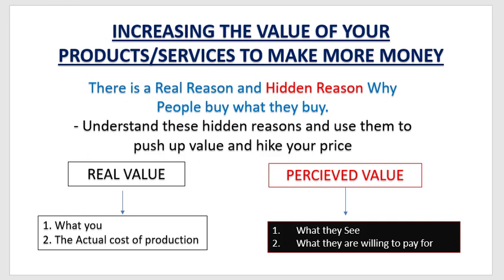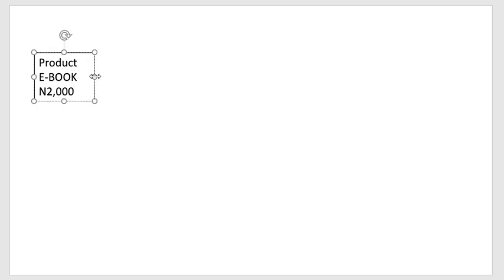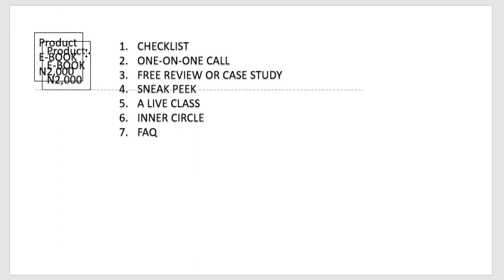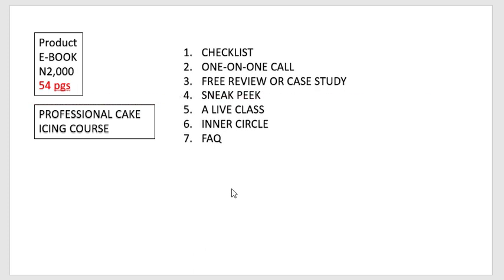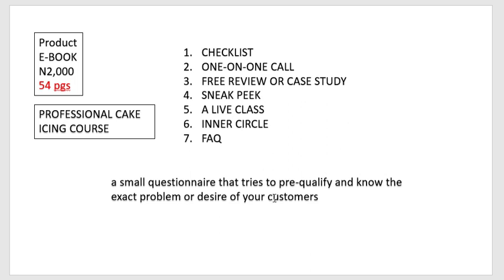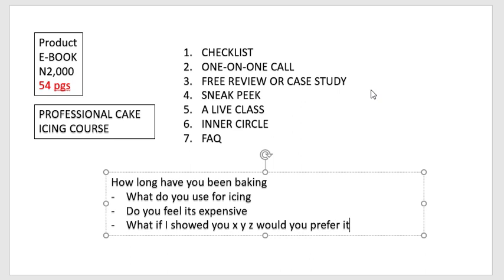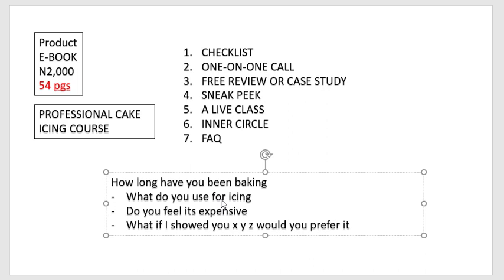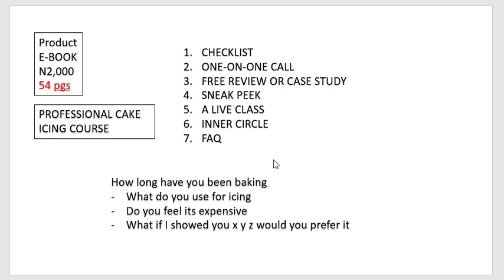15 Increasing The Value Of Your Product To Make More Sales Pt 2 1